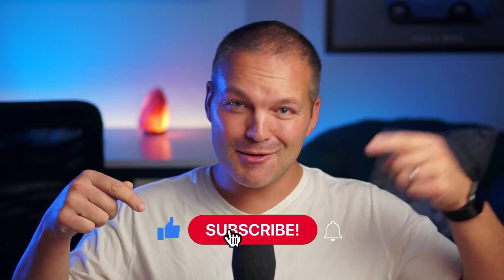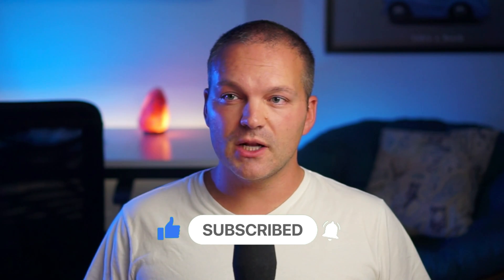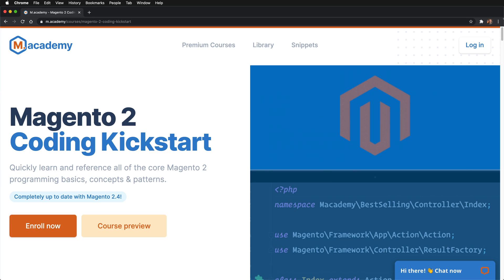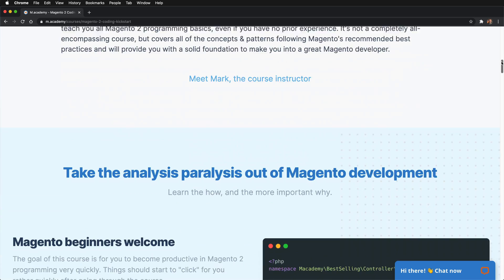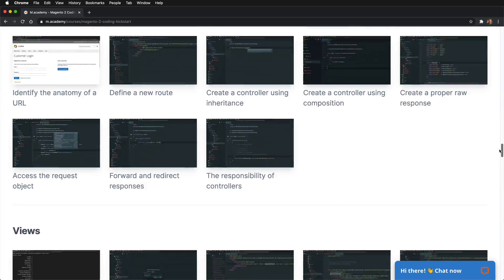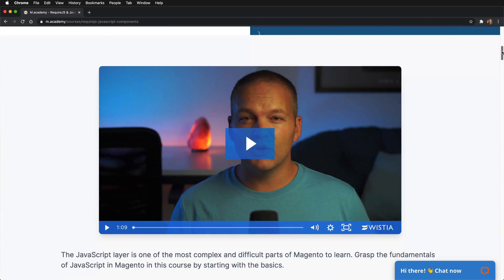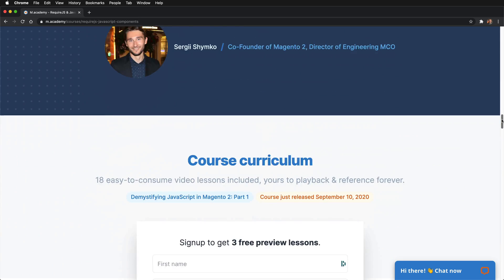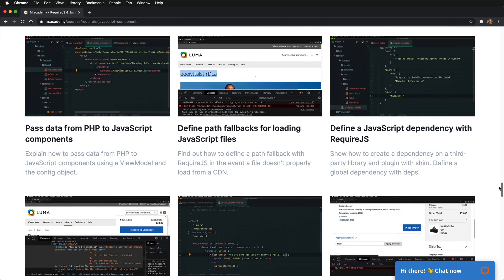How to FAIL a Magento Interview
What can you do to make sure you fail a technical Magento interview?

In this video, Mark goes over what to look for when interviewing potential candidates, potential pitfalls when hiring candidates of unknown skillsets, and basic steps to cover your bases to avoid hiring mistakes.